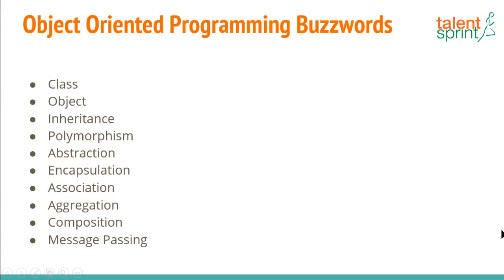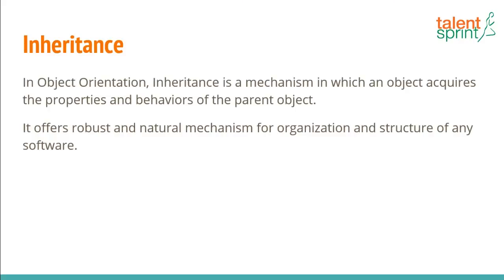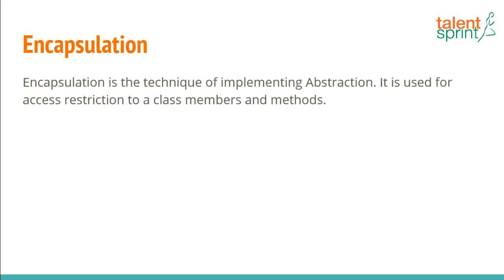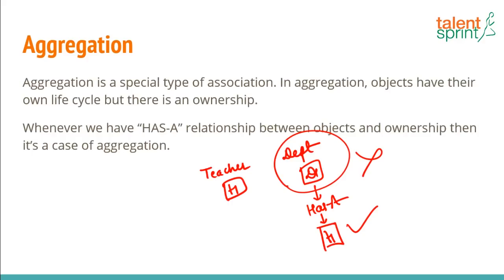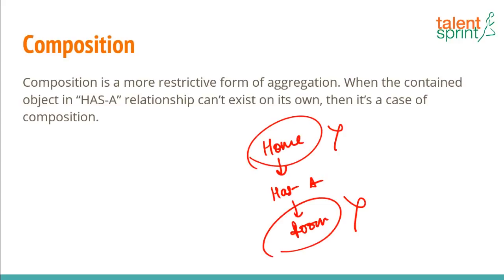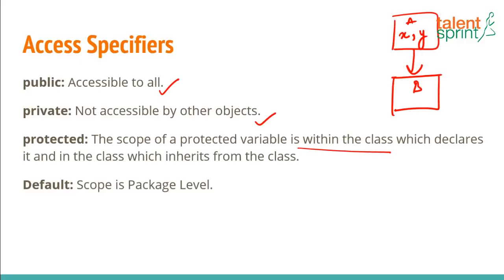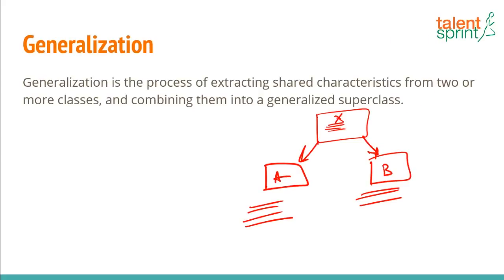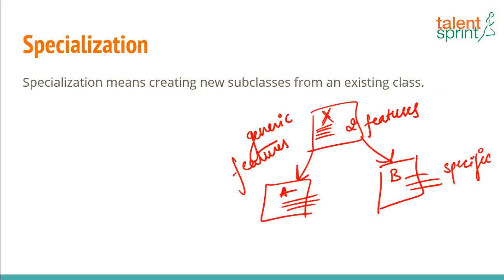OOP Keywords | Java for Beginners | TalentSprint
When you talk about OOP, there are so many words and topics that come to mind. This Video gives a crisp definition of all those elements that combine together to form Object Oriented Programming.